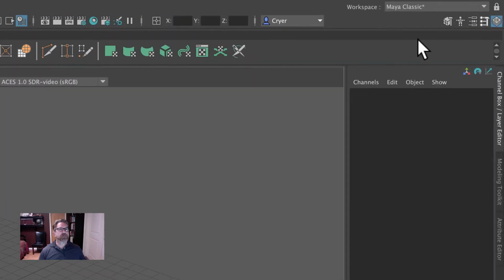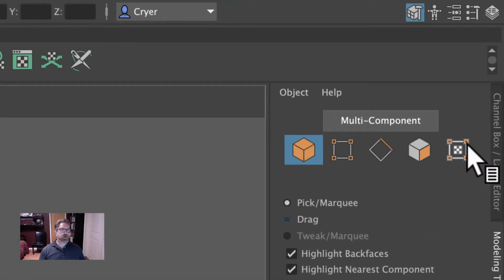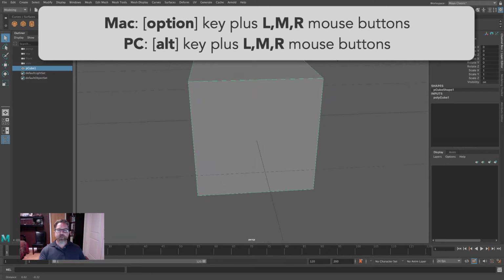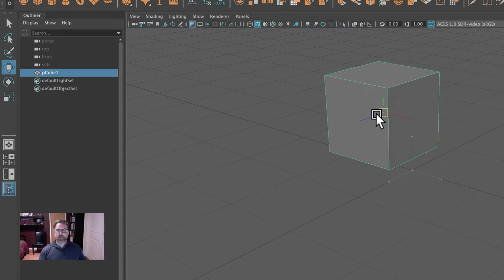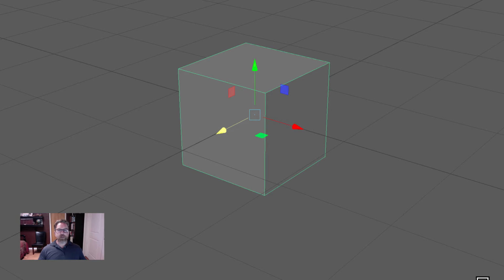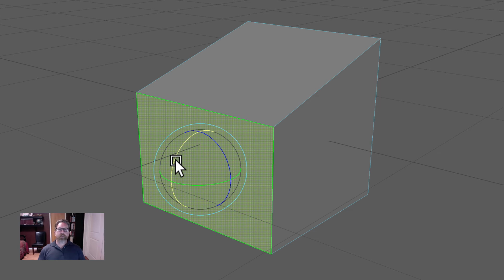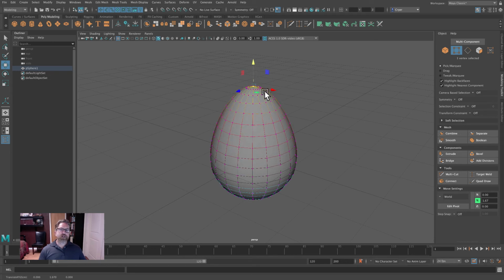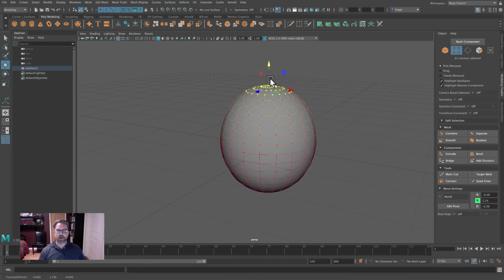Week-2.1_Interface_Review